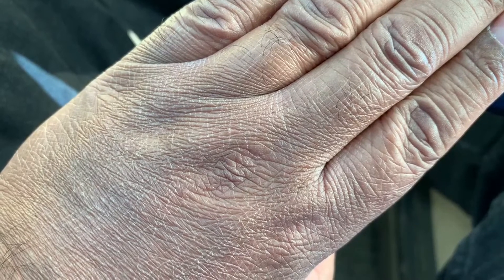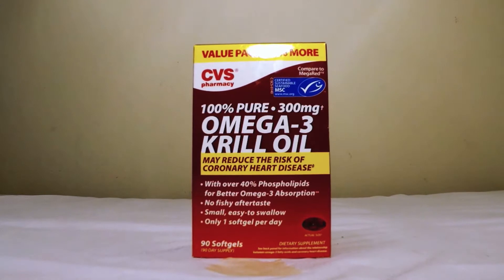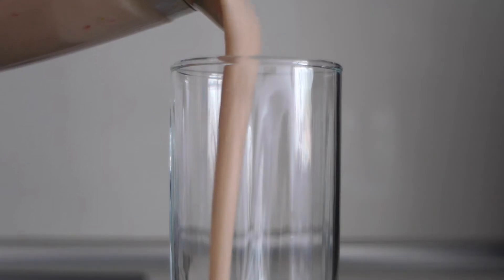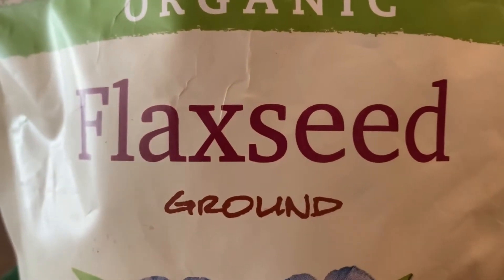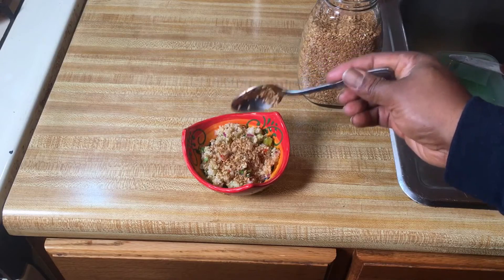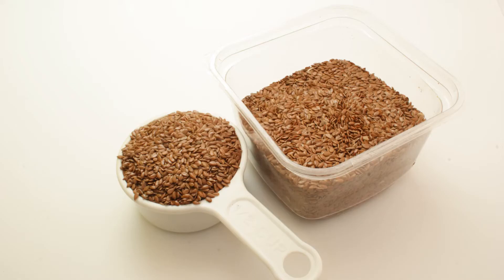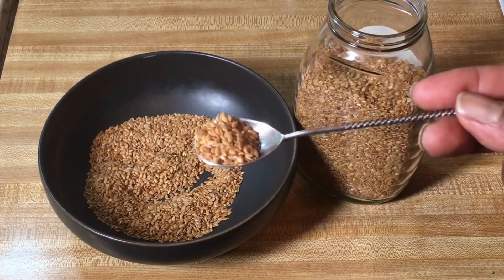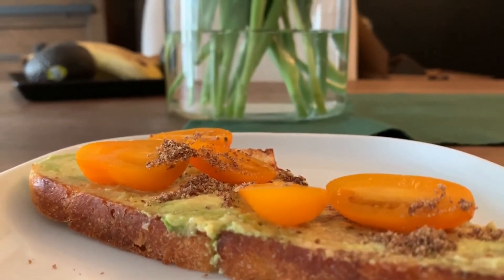Flaxseed Is Good For Your Skin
Flaxseeds can help hydrate your skin and they are a great source of vitamins and protein.